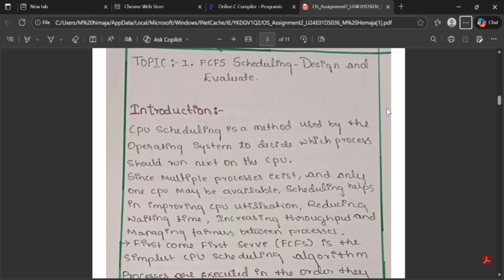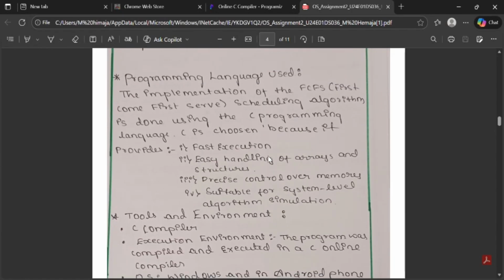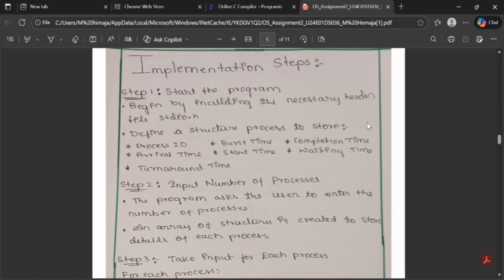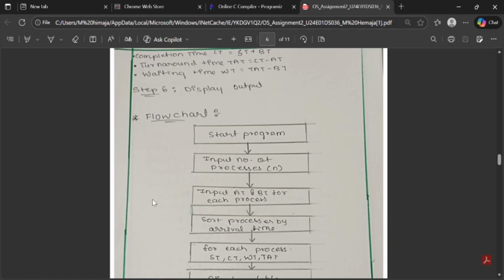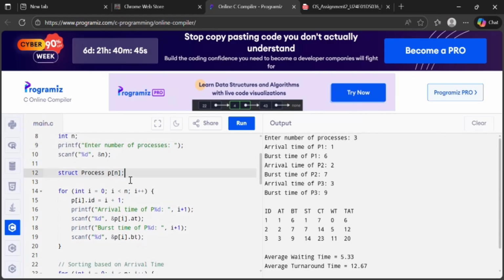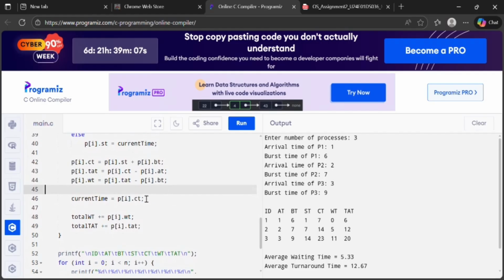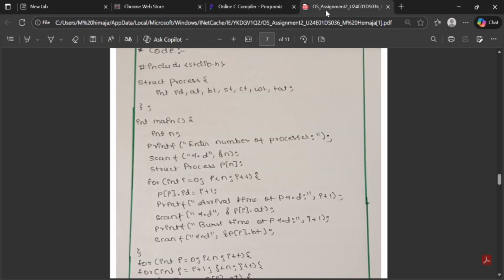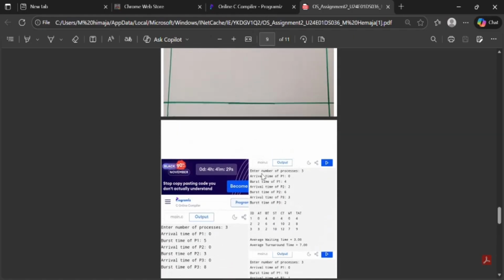December 1, 2025